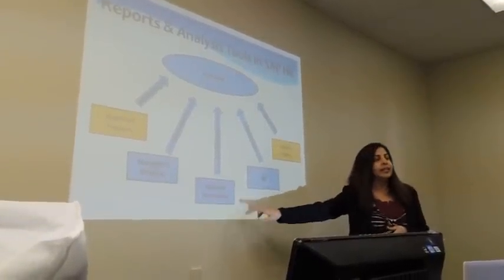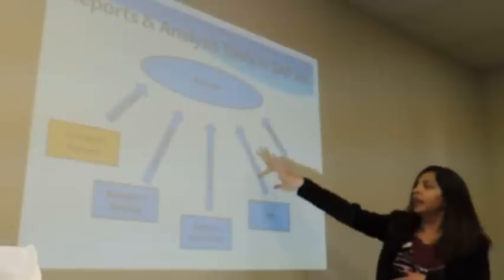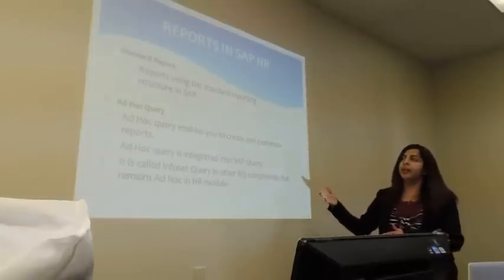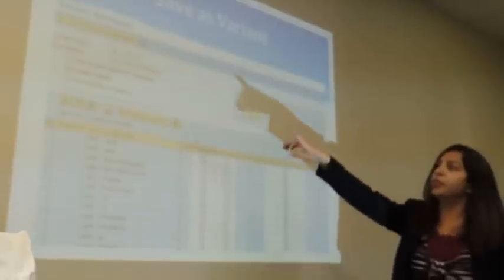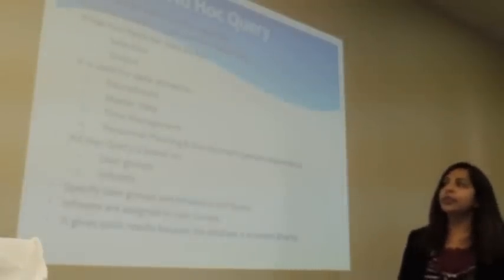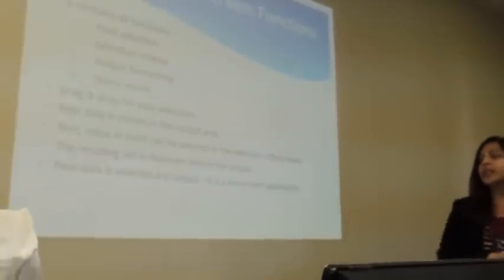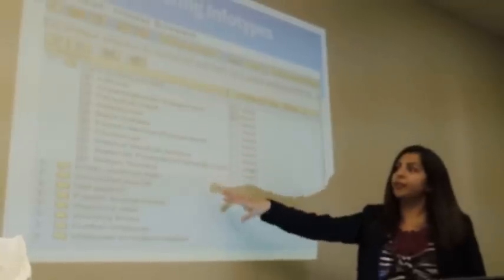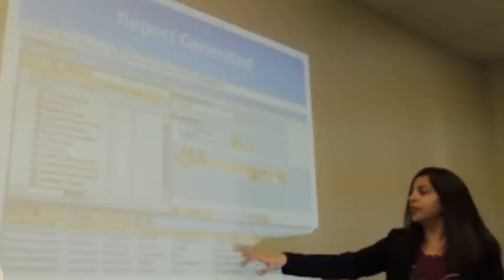SAP HR System Customizing_HR_Reporting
SAP Functional Analyst Training at the Academy for SAP Software Analyst